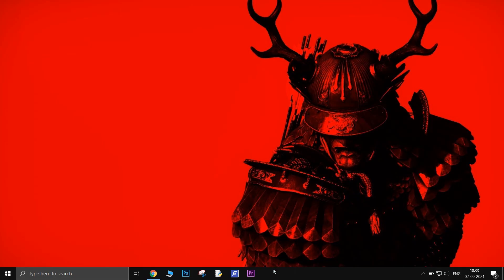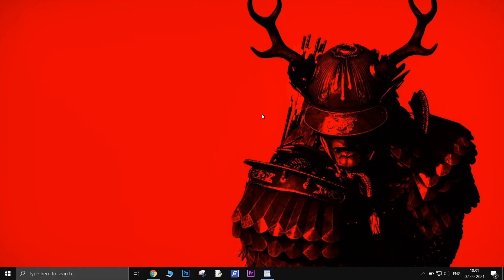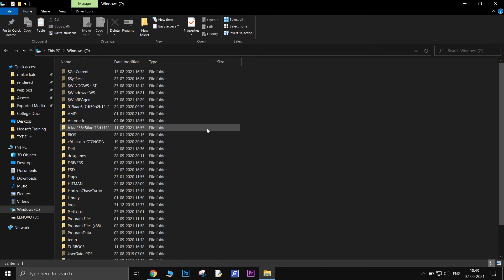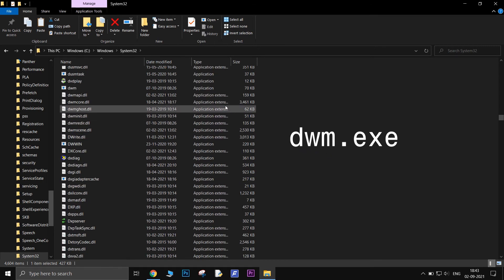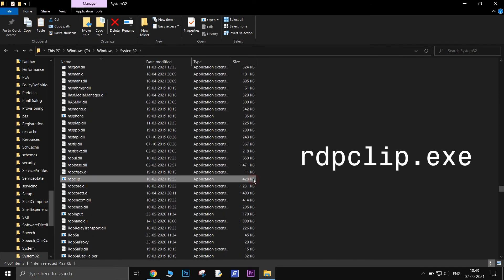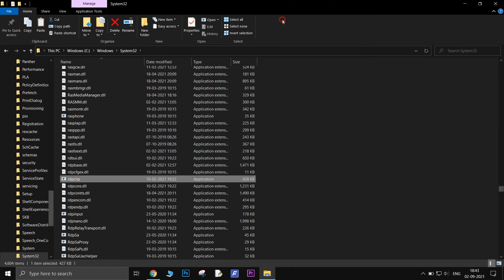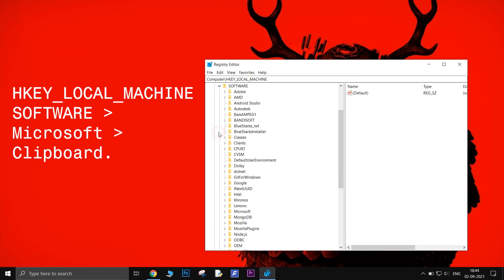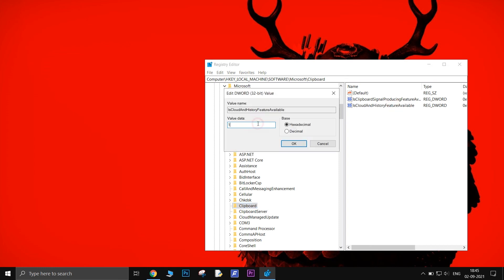FIX: Copy Paste [Ctrl C + Ctrl V] Not Working on Windows 10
Learn how to fix copy and paste not working so you don’t lose your productivity.

Timestamp:

0:00 - Explanation
0:14 - Restart the App
0:31 - Copy Paste using mouse
0:42 - Restart Windows Explorer
0:55 - Reset dwm.exe and rdpclip.exe
1:31 - Fix the Clipboard using Registry Editor